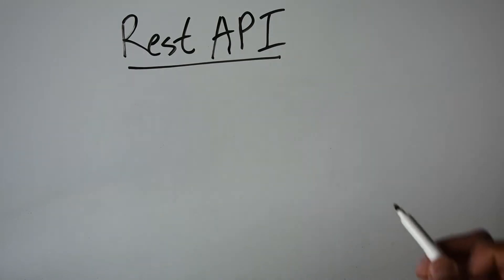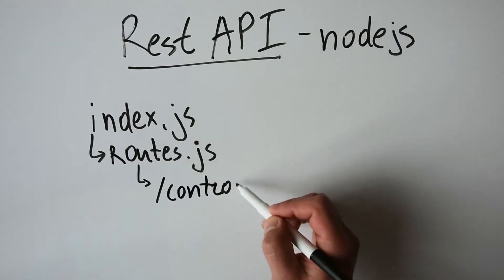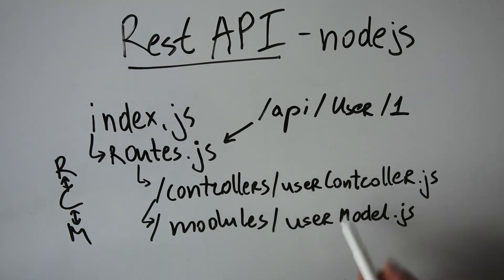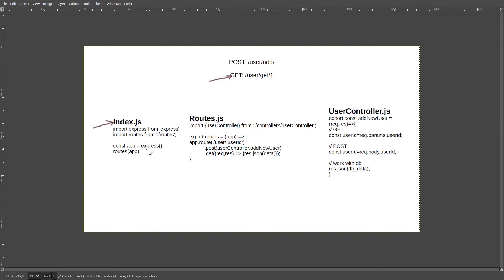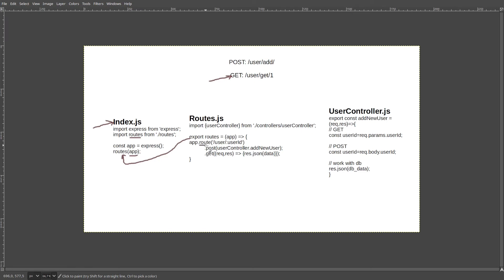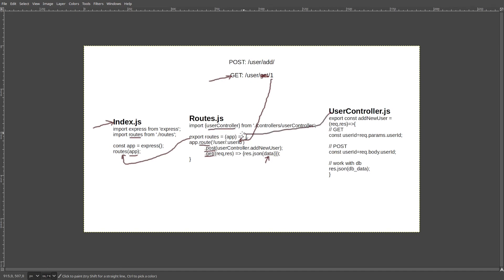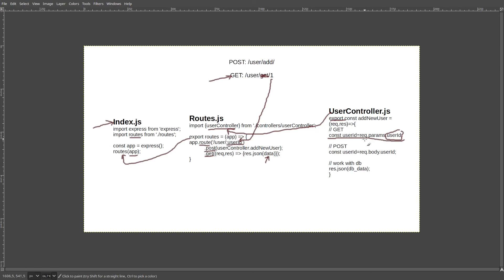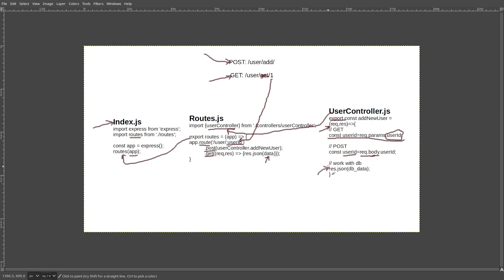Model - Router - Controller in NodeJS REST APIs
We will see how the MRC (Model - Router - Controller ) pattern functions in practice when applied to REST APIs served by ExpressJS.